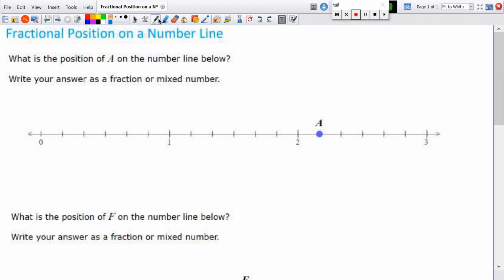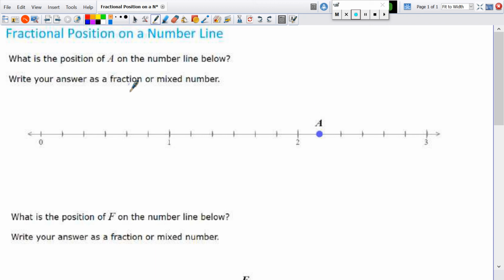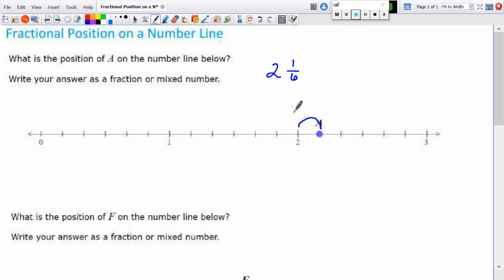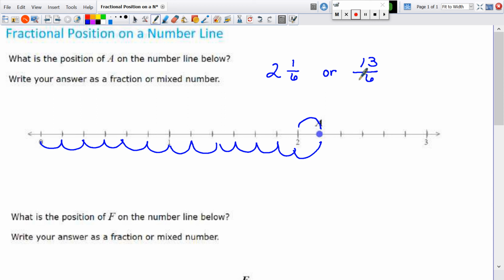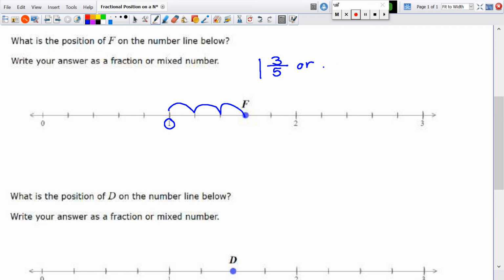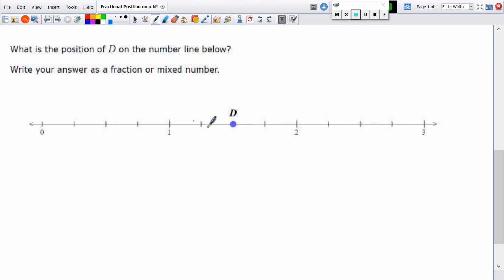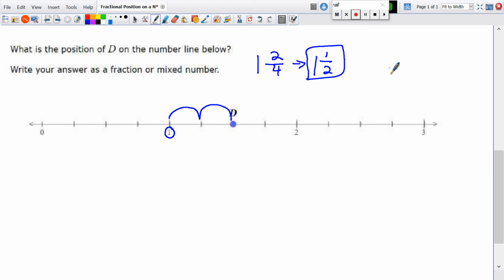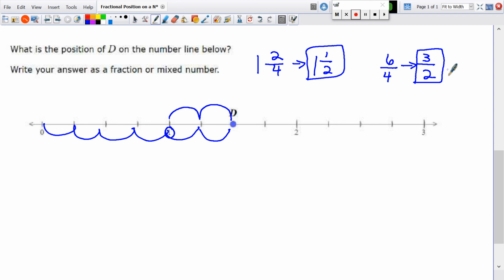Fractional Position on a Number Line